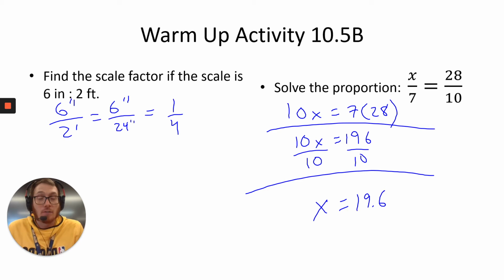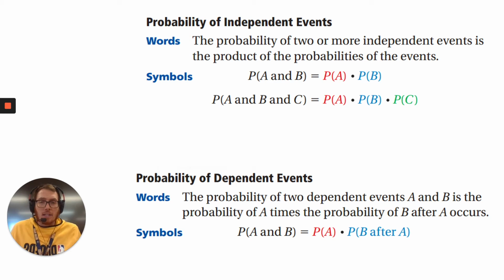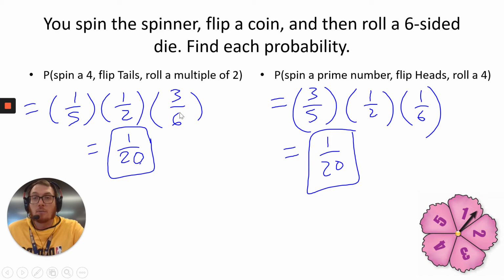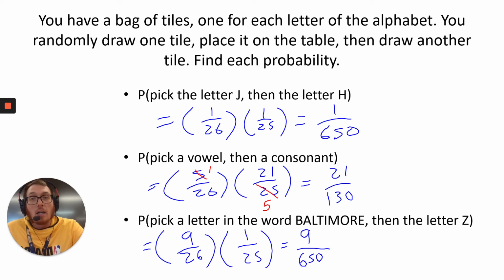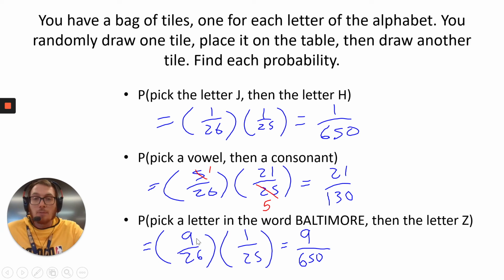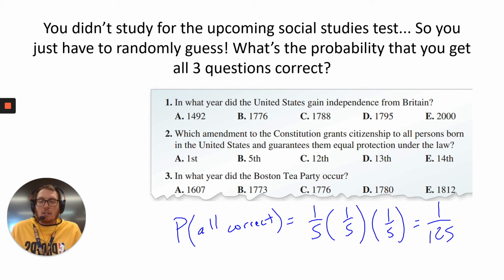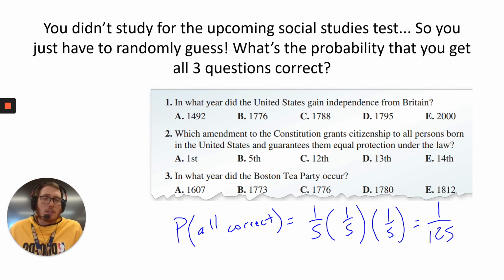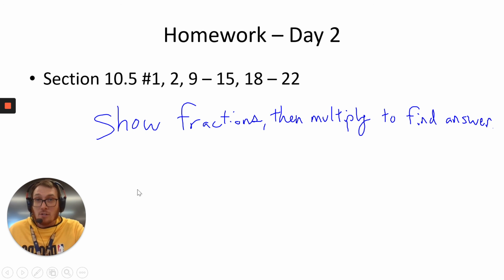Math 7 - Section 10.5 - Independent and Dependent Events - Day 2